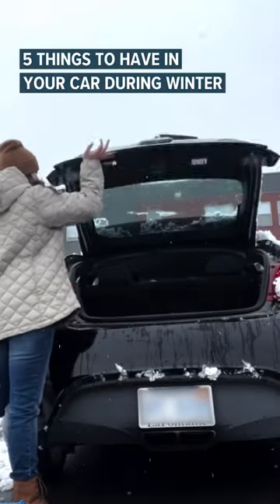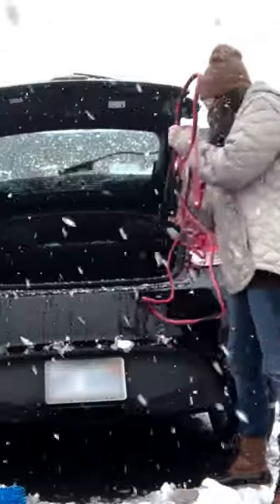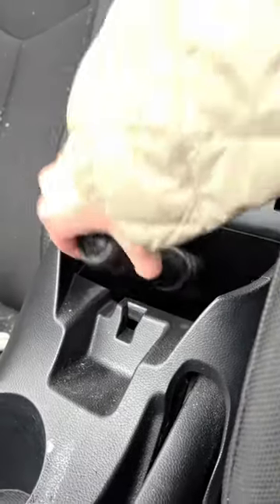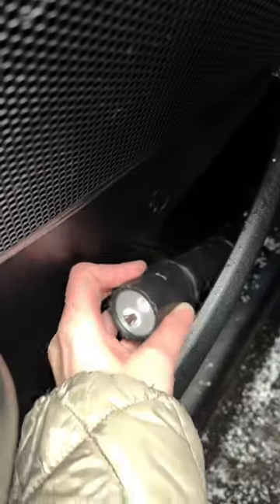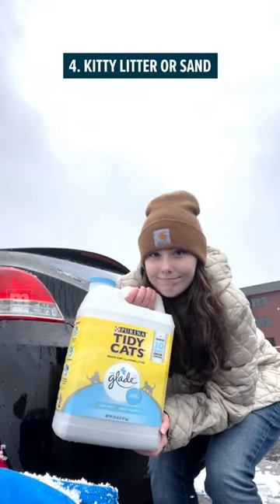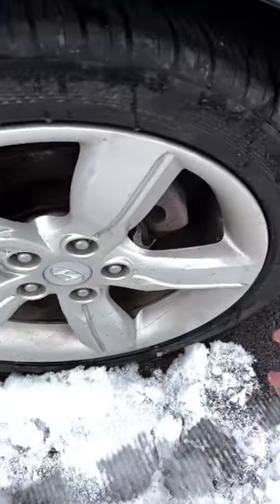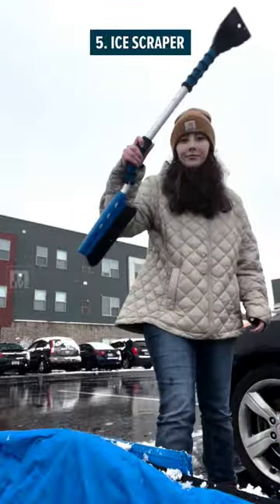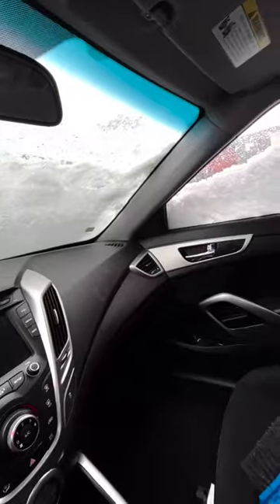5 things to have in your car's emergency kit during the winter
No one plans to slide off the road, get stuck in snow, or find themselves waiting for a tow truck in freezing temperatures. But if that happens to you, you’ll be glad you took an extra few minutes to be prepared.